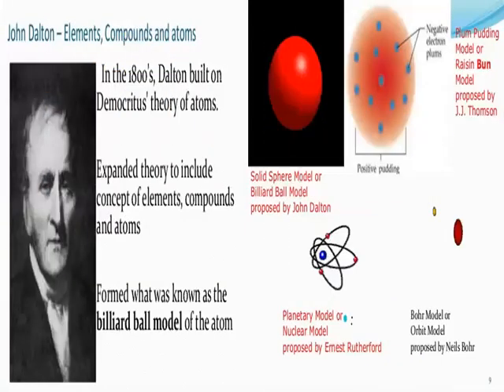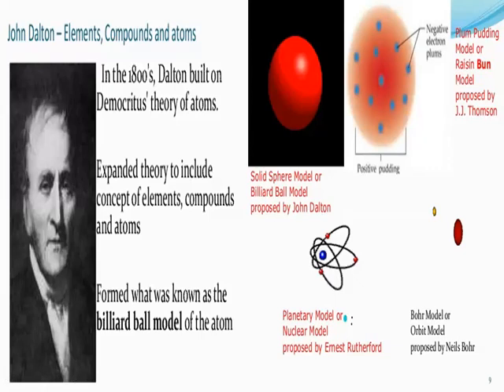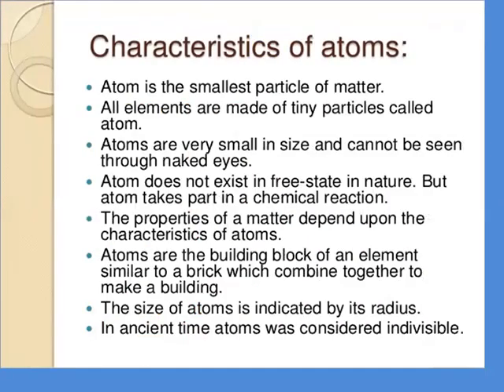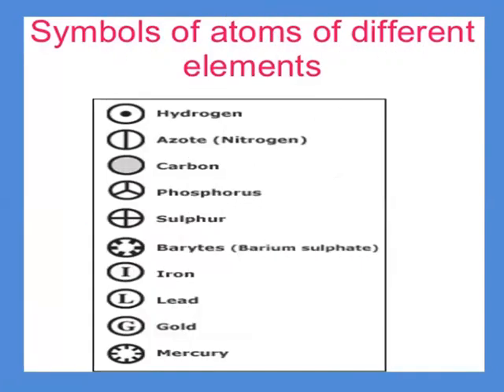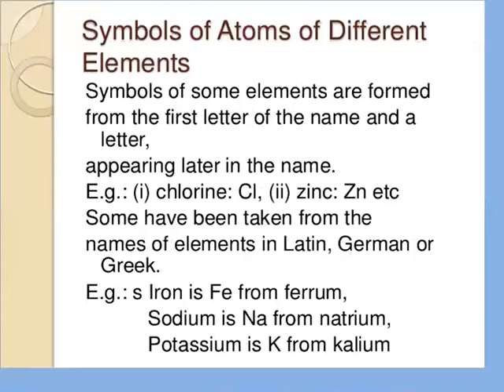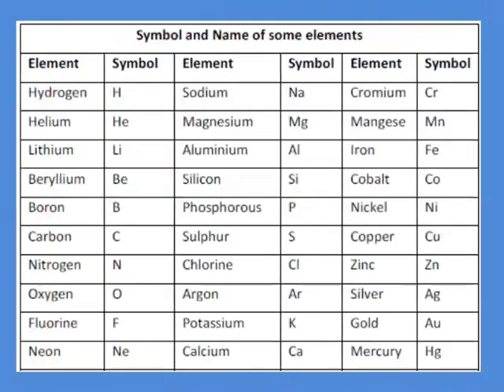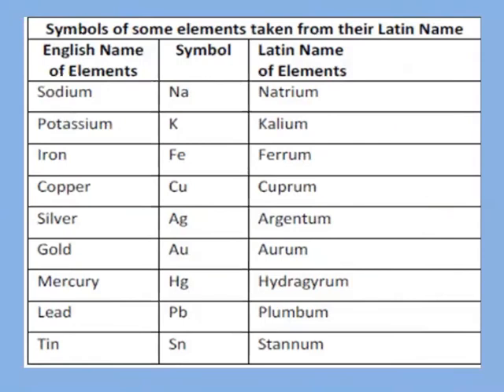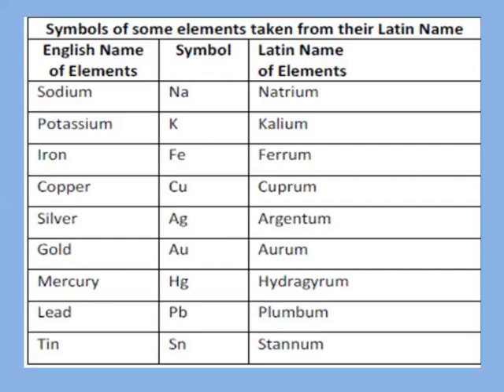09 Chemistry Lesson 03 Atoms And Molecules Video 01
09 Chemistry Lesson 03 Atoms And Molecules Video 01